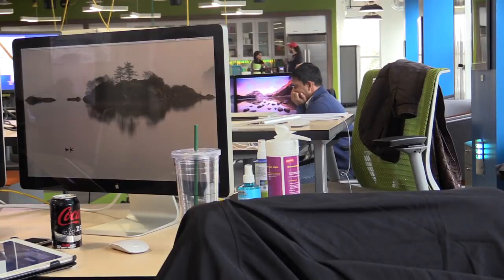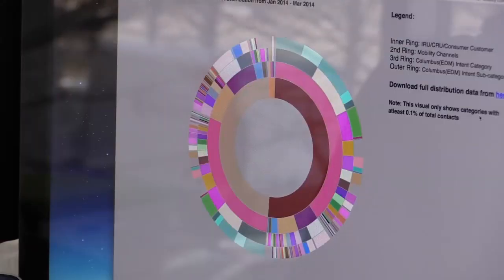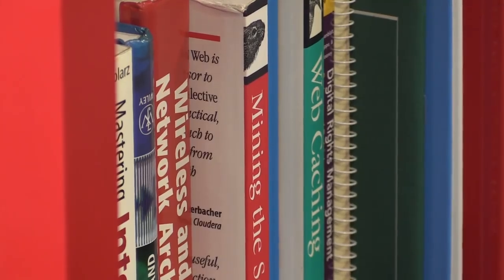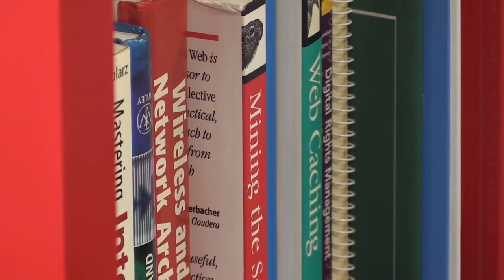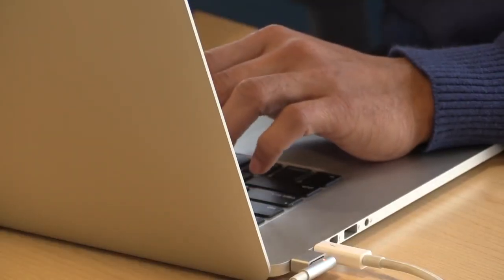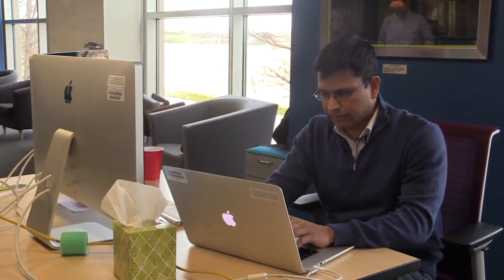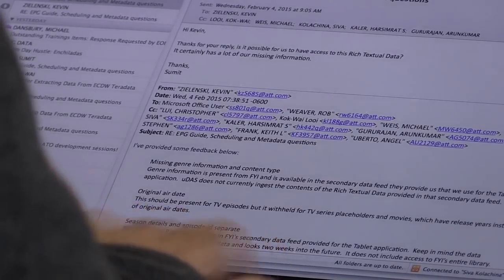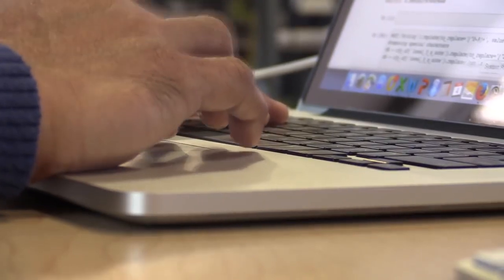Gigs A day in the life of a data scientist